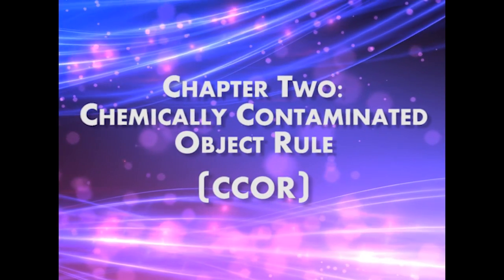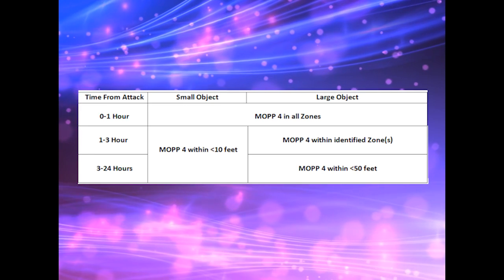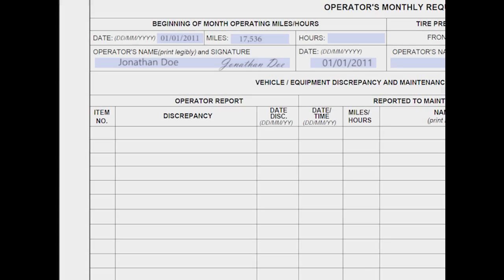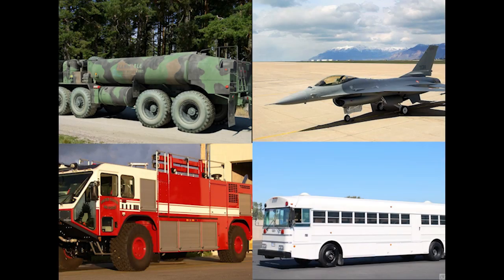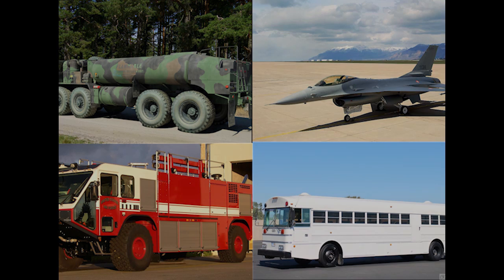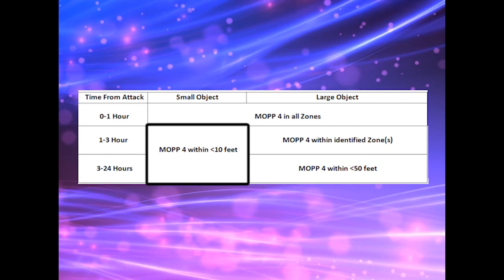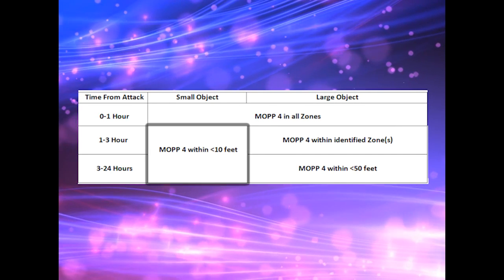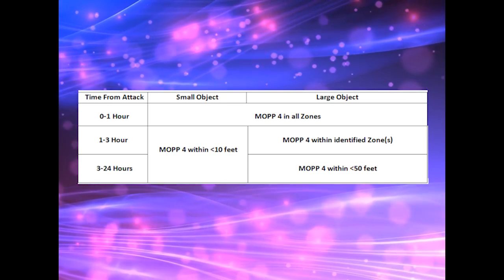ATSO Chapter 2